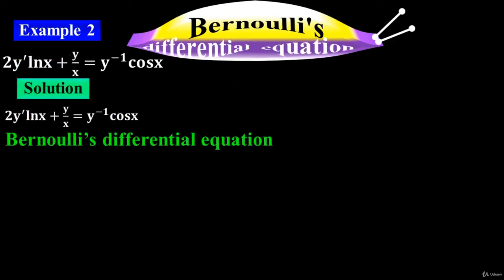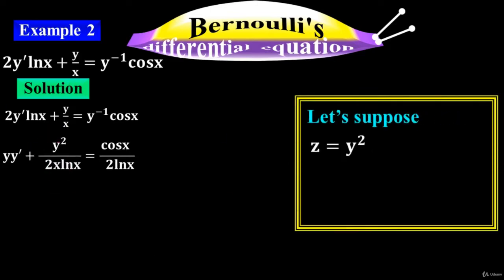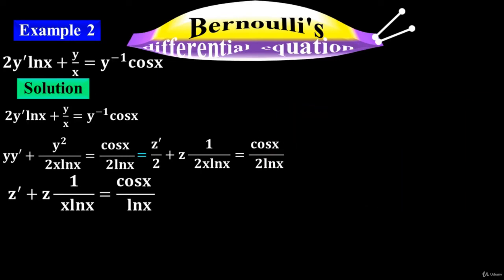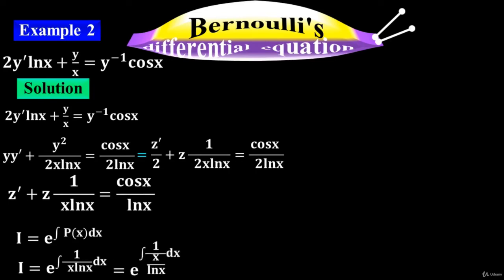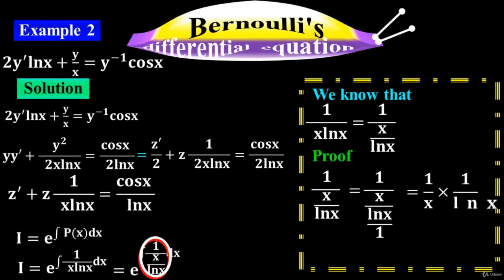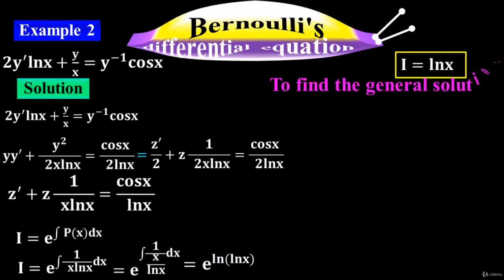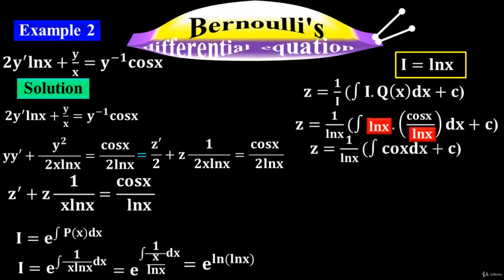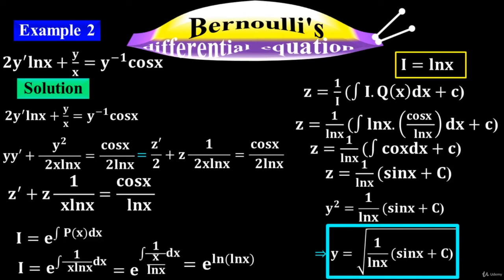Math Calculus 2 & 3 - Solution of one more numerical of bernoulli's differential equation